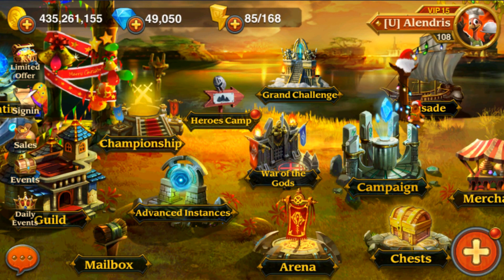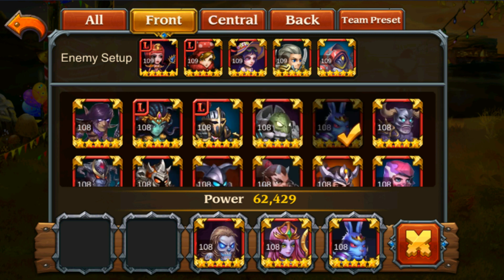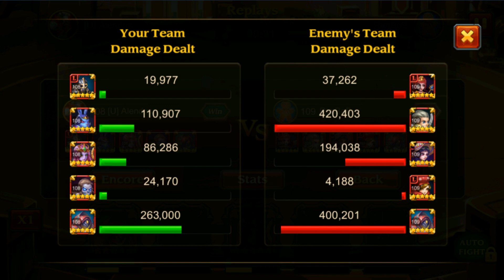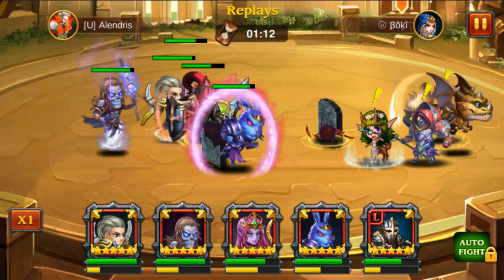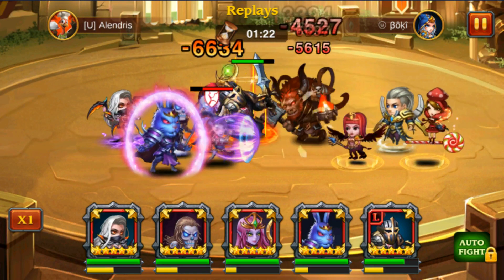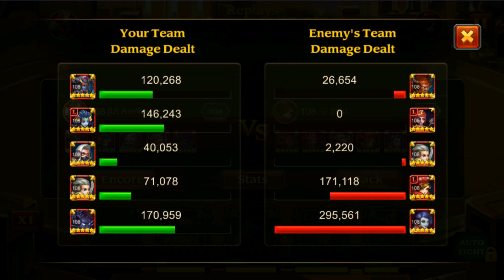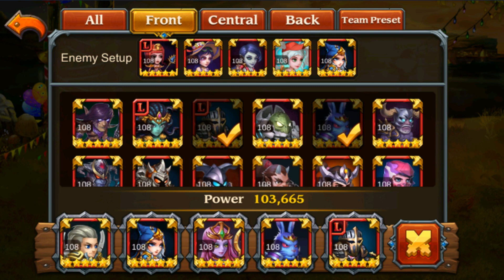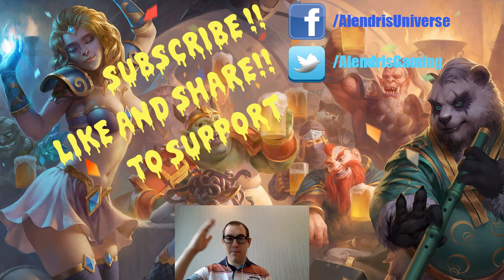Heroes Charge: How to Counter Master Mage's Teams !!??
Hello everybody,

Today some solutions to help you to counter MM teams !!

Good Luck

Code Facebook In Game : 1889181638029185